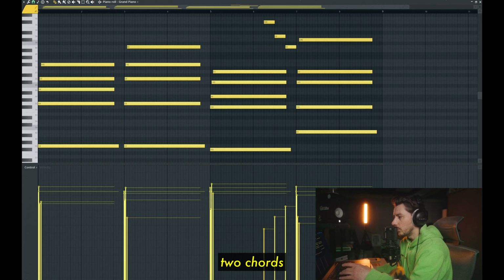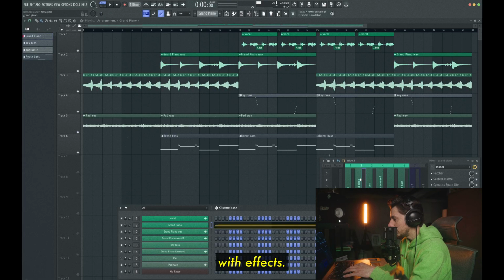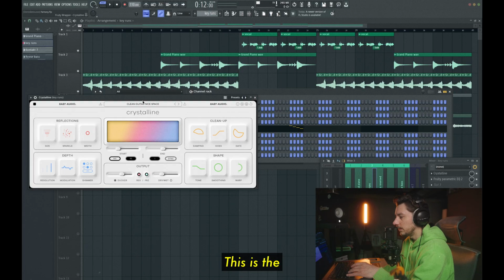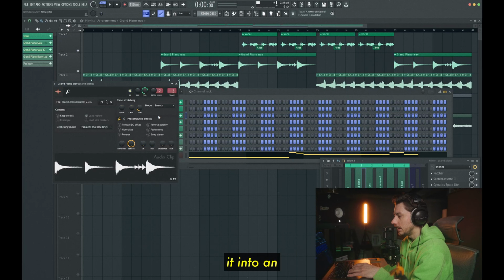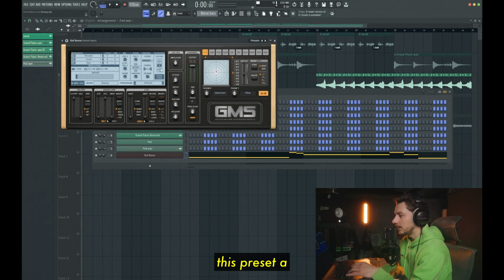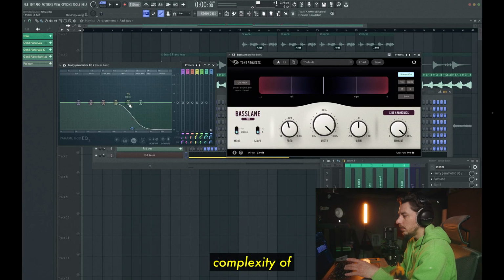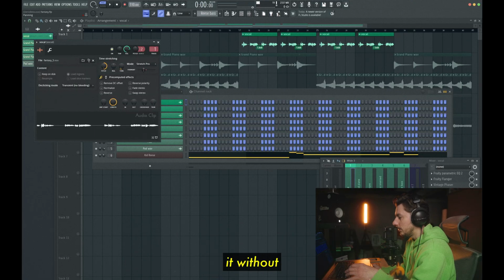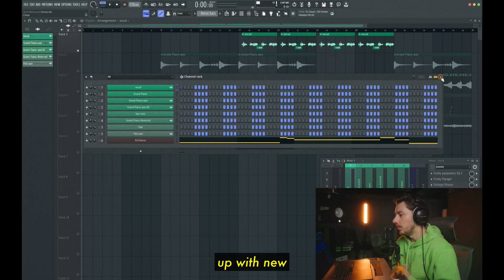Making Dark Atmospheric R&B Samples is EASY AF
This video shows simple techniques to make dark atmospheric samples in the style of Don Toliver or Travis Scott.

▶ Timestamps:

00:00 - Sample Preview
01:17 - Intro
01:47 - Free Samples
02:00 - Chords
04:44 - Effects
06:44 - Texture
08:00 - Bass
10:25 - Vocals
11:38 - Outro